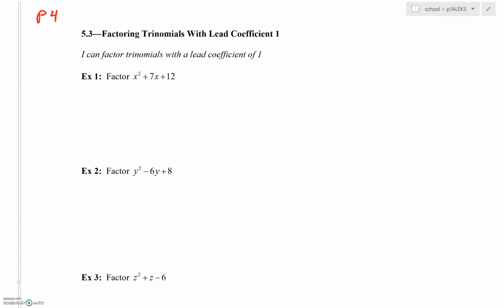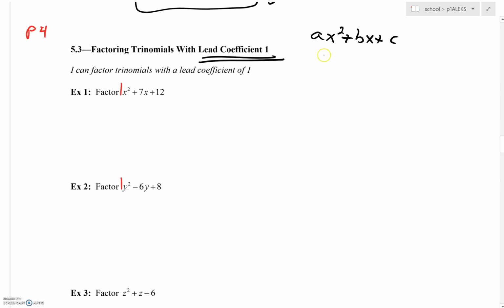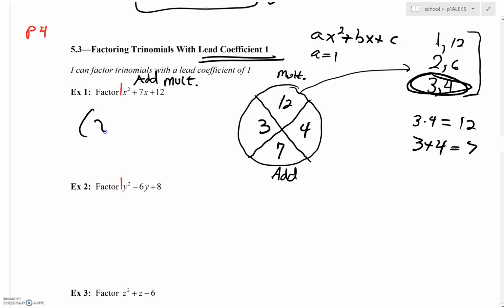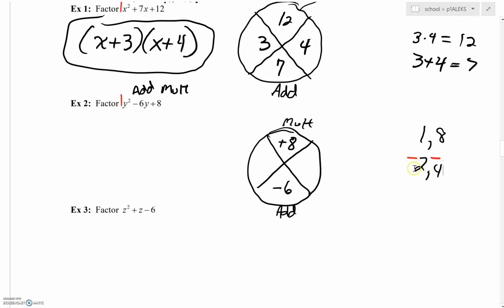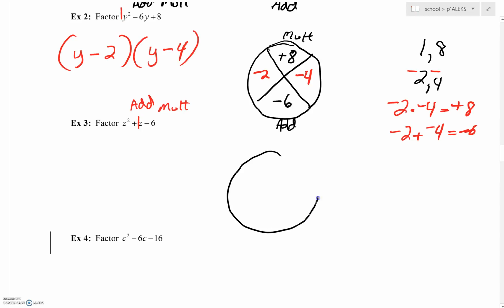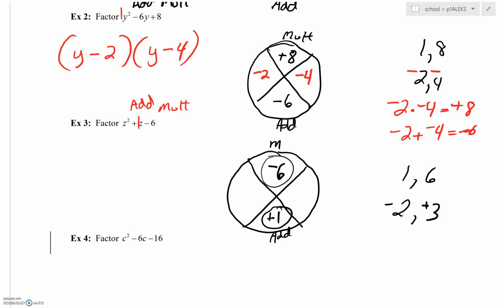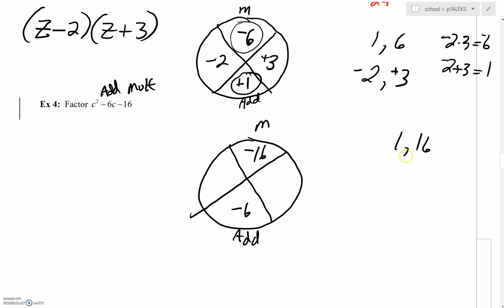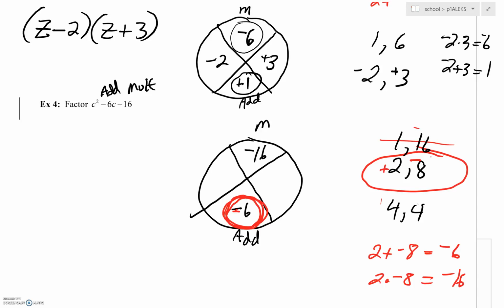Alg 2 5 3 part 1